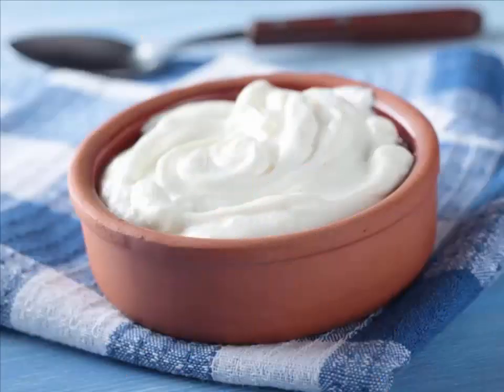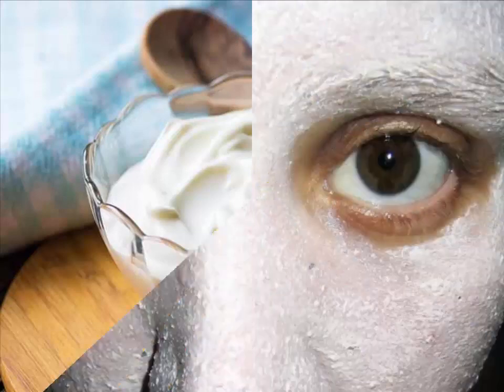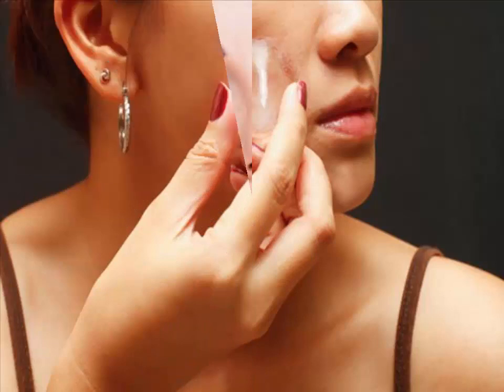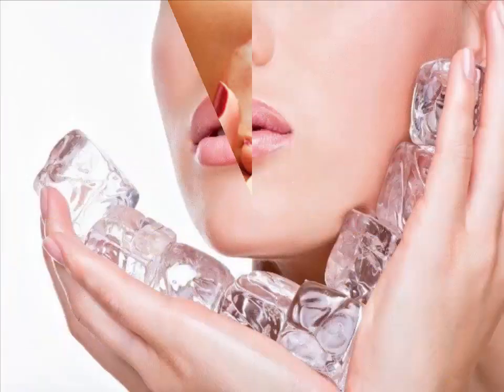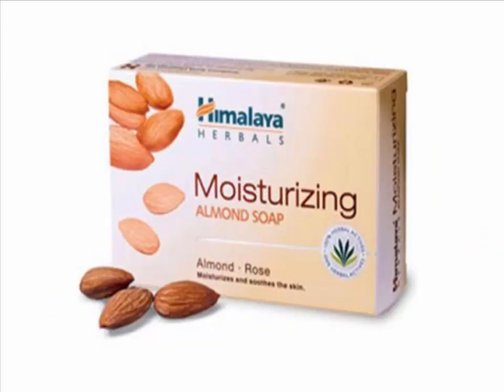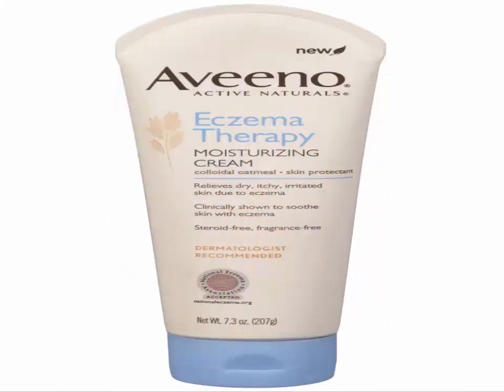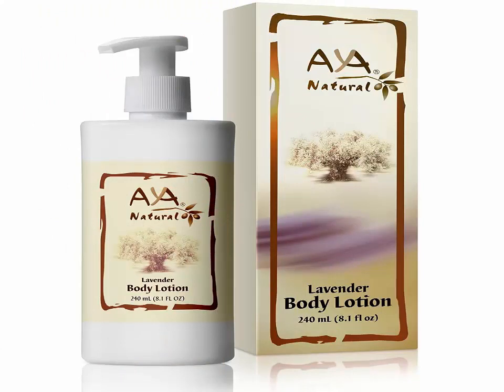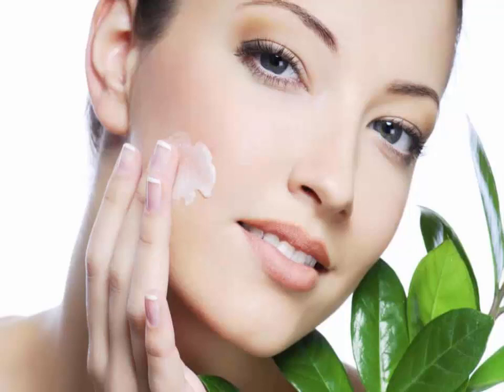FABULOUS HOME REMEDIES FOR GLOWING SKIN | Fair Skin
FABULOUS HOME REMEDIES FOR  GLOWING SKIN

Note Before trying any home remedies, make sure you are not allergic to the ingredients.

1
 Liven up skin with yoghurt

Another one of amazing home remedies for glowing skin is yogurt face mask. Yoghurt is well known for its ability to refresh the skin and make it silky and smooth. Eating yoghurt daily is good for the complexion, or you could make a homemade face mask by mixing a tablespoon of unflavoured yoghurt with a mashed banana and a teaspoon of honey. Apply that to your face for fifteen minutes and it will nourish your skin and give you a healthy looking, brighter, complexion.

2
 Remove excess oil with sandalwood
If you have oily pores and skin, sandalwood will deliver a rosy glow on your face and get rid of a number of that excess oil. Blend  tablespoons of sandalwood powder with rose water, till you have a easy paste. Follow the paste in your face and rinse off again in twenty mins. Then, moisturise your face with a mild moisturiser.

3
 get a glow with ice cubes

Ice cubes are also widely known for being one of extraordinary home remedies for sparkling pores and skin. For a fast and clean manner to get a rosy glow, you may’t beat ice cubes. Just rub an ice cube over your face and it will boom the circulate of blood to your pores and skin and depart you with a cute rosy complexion. That boom in move that ice cubes offer may also help sell the boom of new pores and skin cells, so it's going to enhance your complexion in the long term as nicely.

4
 purify your skin with curry leaves

Curry leaves promote sparkling pores and skin and they also assist kill the micro organism that motive pimples and zits, so deliver this recipe for a face masks a go and notice what you think. To prepare the paste that you'll be wanting, mix one element fullers earth with two parts powdered curry leaves after which add enough honey and lemon juice, in identical elements, to make a paste. Follow this paste in your face and leave it on for fifteen mins. Whilst you wash it off again, you may have beautiful glowing skin and, with repeated use, it will remedy zits as nicely.

5
 moisturise dry skin with chocolate

Opposite to popular belief, in case you eat the darkish variety, chocolate doesn’t reason breakouts and, the antioxidants that dark chocolate include are without a doubt exact on your skin. You can even use cocoa powder in a face mask that will liven up dull pores and skin. Simply blend 1/2 a tablespoon of cocoa powder with 1/2 a tablespoon of uncooked honey and enough milk to make a paste after which massage it gently into your skin, depart it in for ten minutes, after which wash it off.

6
 orange and turmeric to deal with oily skin

Orange juice lightens skin, however it’s no longer quite as harsh as lemon juice, so it is probably a better opportunity for those of you who've touchy pores and skin. It additionally breaks down excess oil, so it’s notable for humans who have oily skin. It’s clean to make a homemade face mask for shiny skin, via blending collectively two tablespoons of orange juice with one tablespoon of turmeric powder. Follow that in your face and leave it in for twenty minutes, and it'll lessen oiliness and depart you with sparkling searching pores and skin.

7.
 Avocado and cream for dry skin